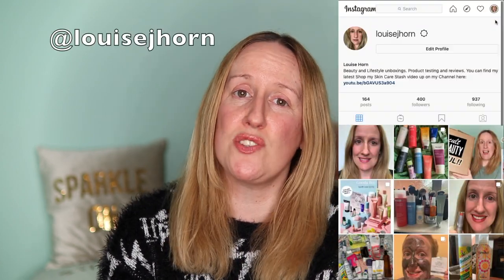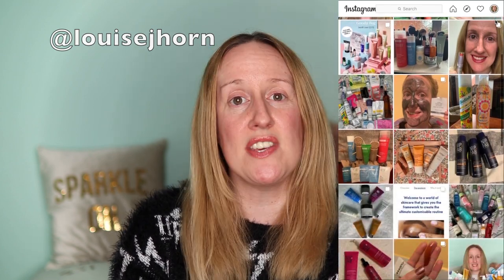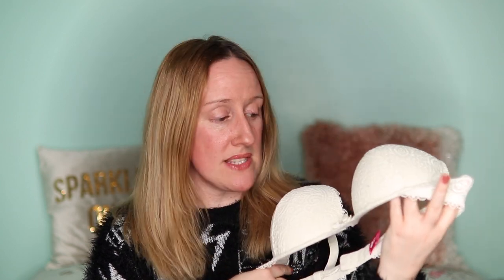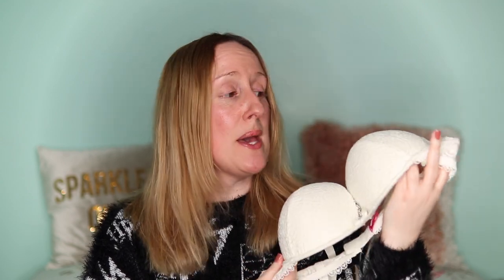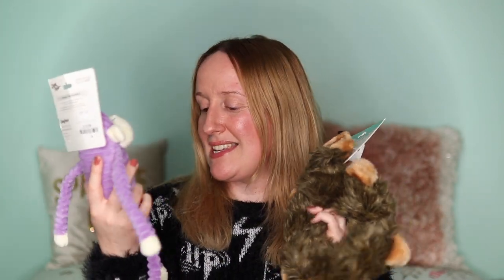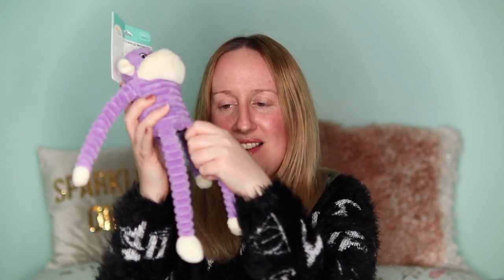T K Maxx Haul | Lingerie, Hair Care, Dog Toys, Skin Care | Louise Horn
Welcome to my T K Maxx haul!!  I popped into T K Maxx and bought the following:

Pretty Polly Bra in Ivory - £6
Tangle Angel Brush - £4
Dog toys - both £3.99
Timeless Vitamin B5 Serum with Hyaluronic acid - £7.99
Dr Jart Radiance Serum - £9
Dr Jart Firming Serum - £9
It's Skin Green Tea Watery Serum - £6.99
Too Cool For School Egg-Sential Fluid Toner - £5.99
Ariul Berry Blast Boosting Toner - £4
Esfolio Collagen Daily Toner - £3.99
Dr Jart Clay Mask to Foaming Cleanser Trio - £9.99
Dr Jart Strong Cica Gift Set - £7.99

** Subscription links **